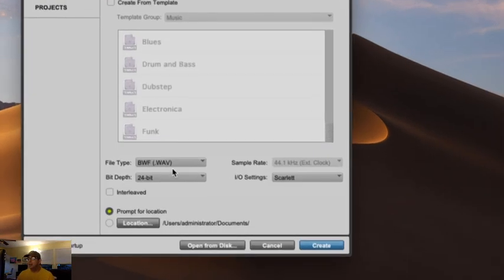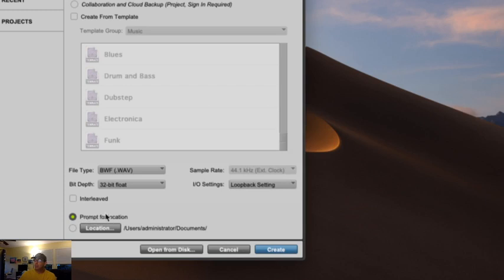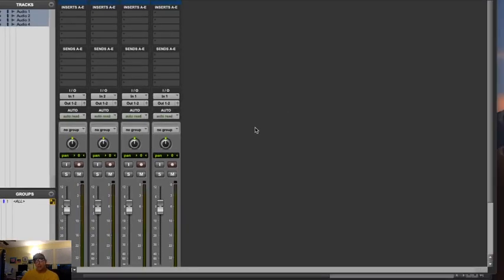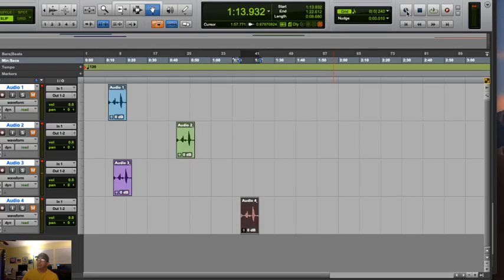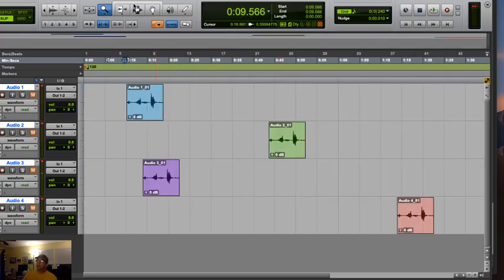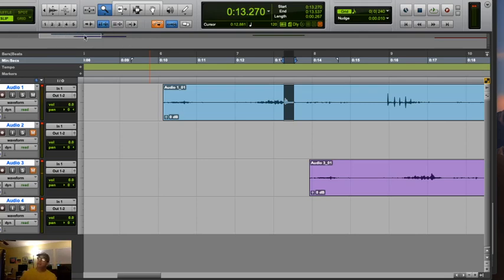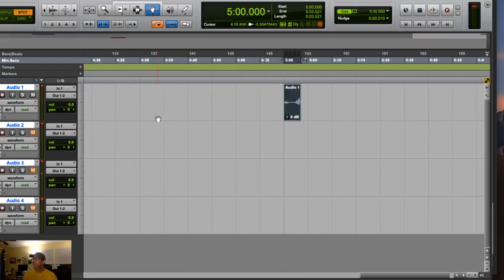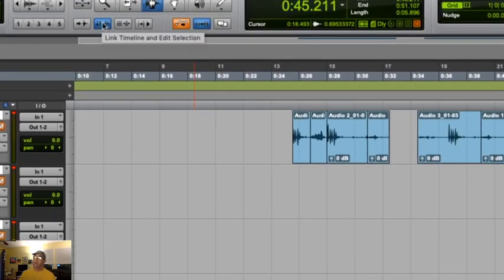ProTools Video 2 Starting a Session